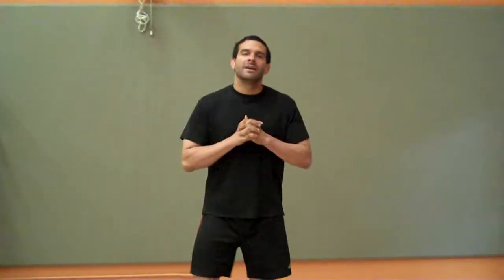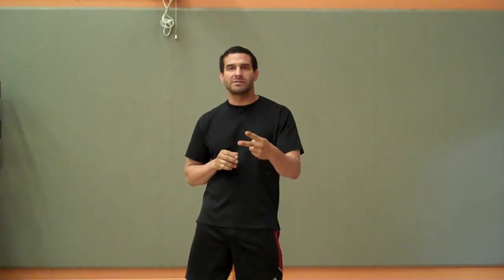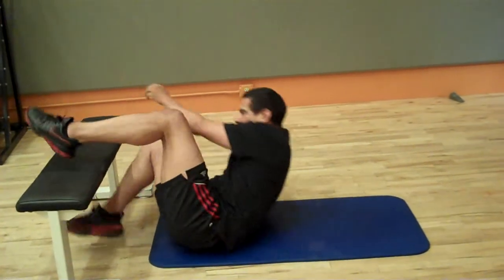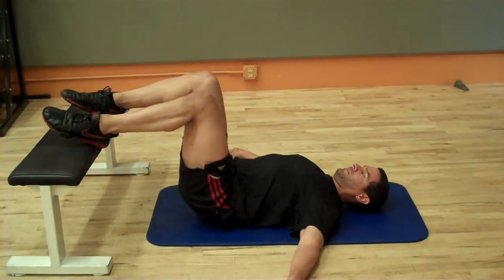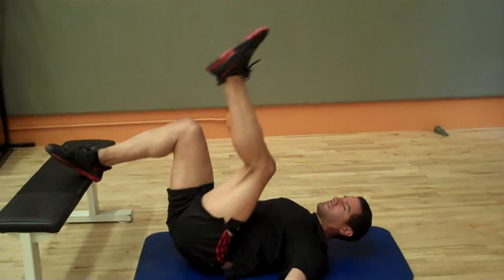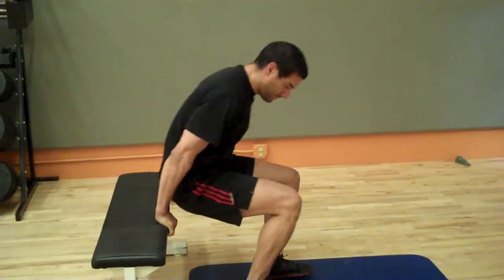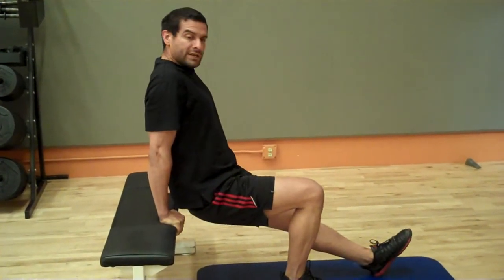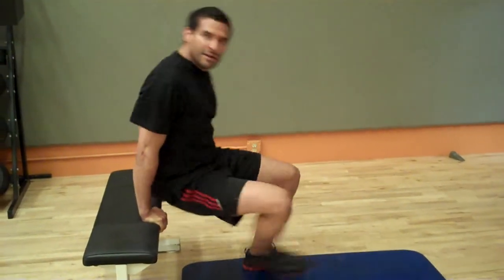Trainer Ruebens Glutes & Tricep Tips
Trainer Rueben gives some tips for working glutes (buttocks) & triceps at home with limited equipment.  Make sure your bench is secured to the floor or against a wall and get started today.